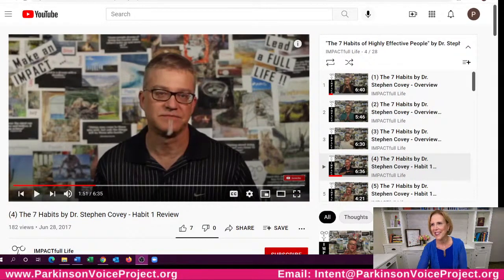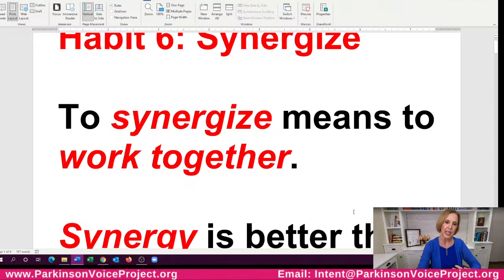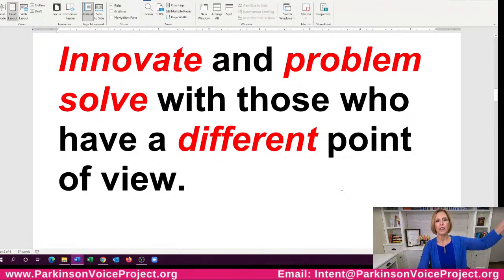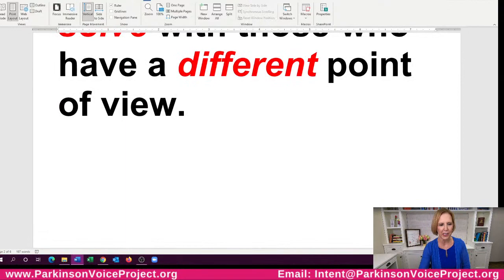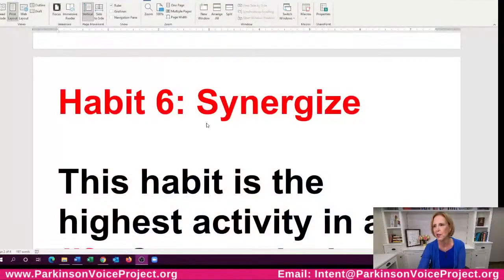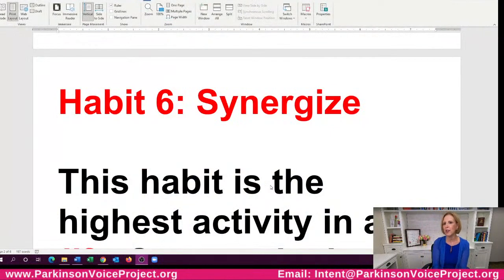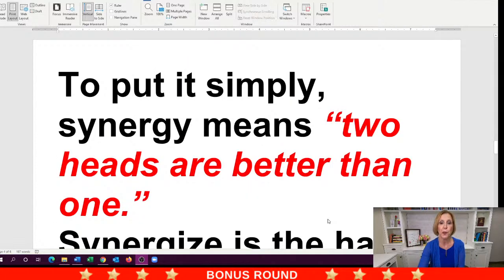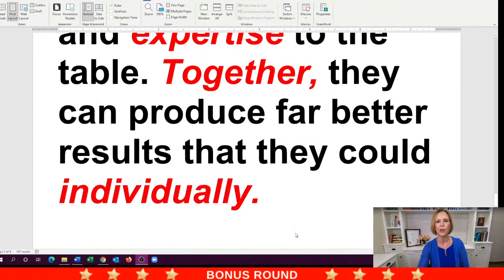8/25/21 Parkinson's Speech Exercises: Habits of Highly Effective People (Day 8)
Do you have Parkinson's? Have you noticed a change in your speech and swallowing? Join us for our 30-minute Parkinson's Speech Exercises! We will practice speaking with INTENT to improve your speech and swallowing affected by Parkinson's Disease.